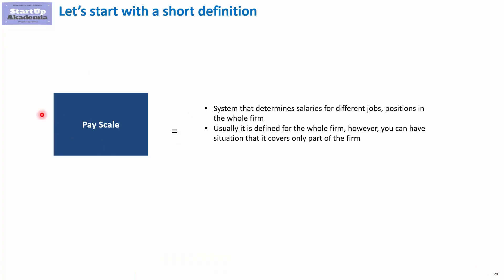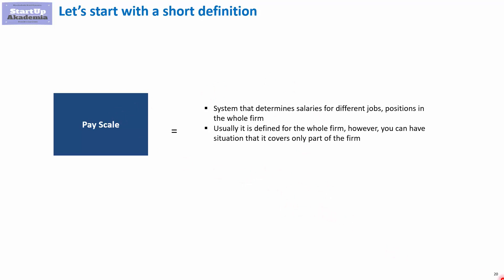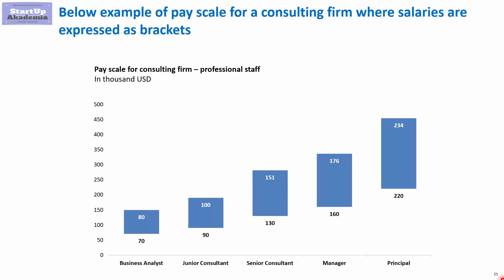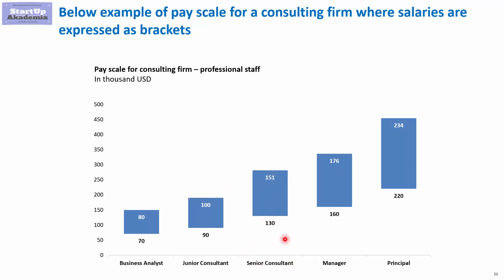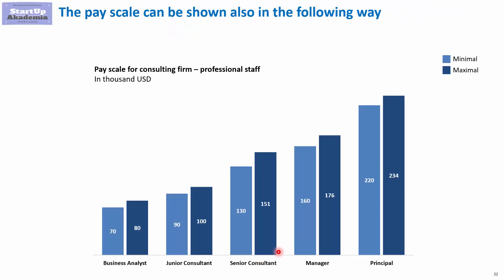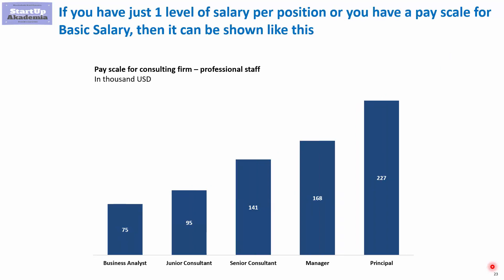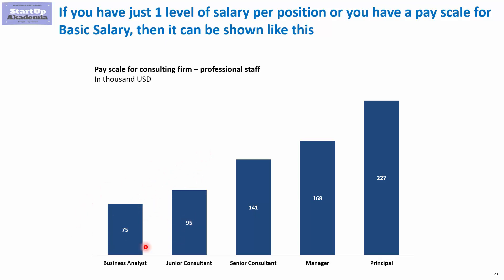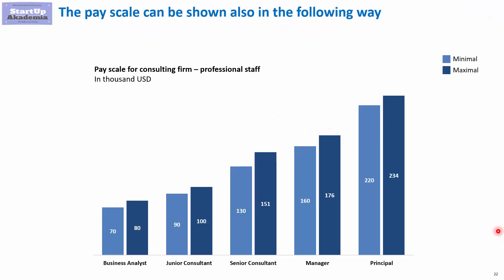Pay Grades & Ranges – How to define basic salaries in the firm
In this movie, I will show you what we mean by pay scale, and grades and how to use them
This movie is a part of my online Motivation System Analysis for Management Consultants & Business Analysts
 Check also other resources:
1. How to use and define KPIs